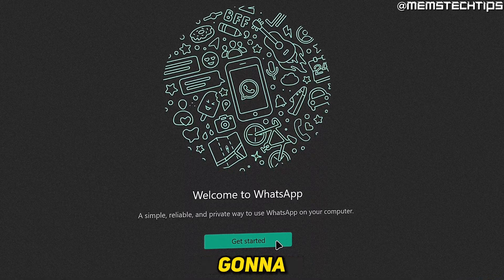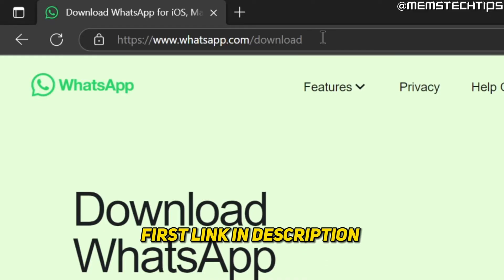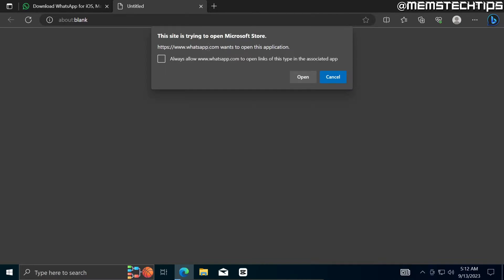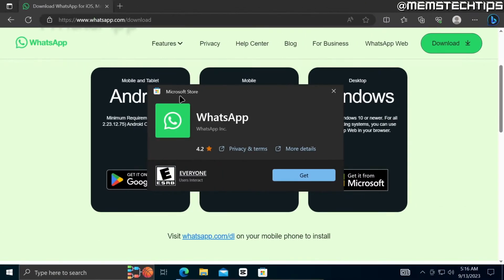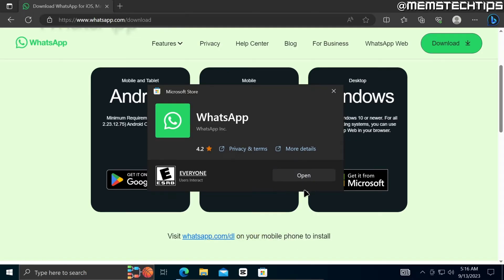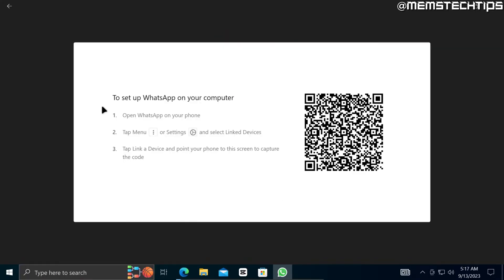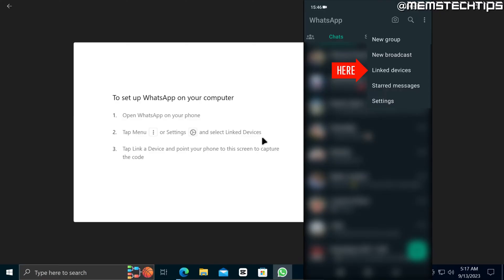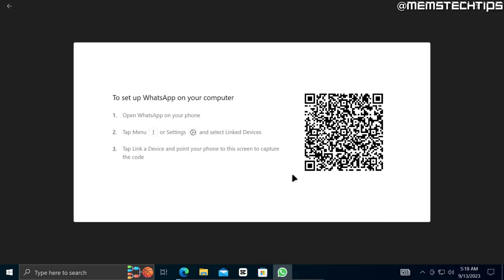How to Download WhatsApp in Laptop or PC (Windows 10/11 Tutorial)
In this tutorial video, I'll show you how to download WhatsApp in laptop. So, if you've been wondering how to download and install WhatsApp on your laptop or pc that's running on Windows 10 or Windows 11 this guide is for your as I take you through the entire process step-by-step.